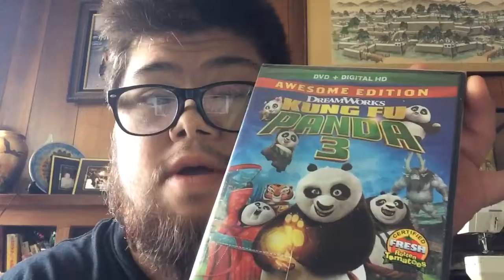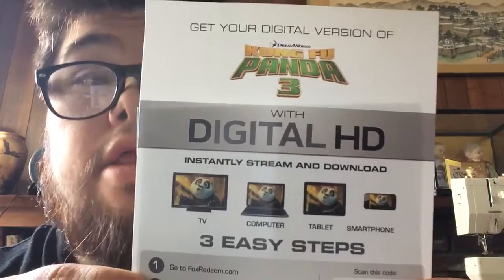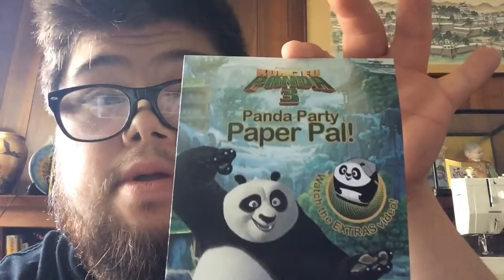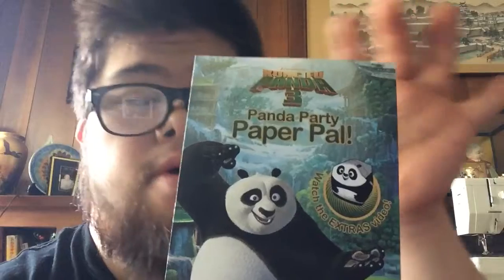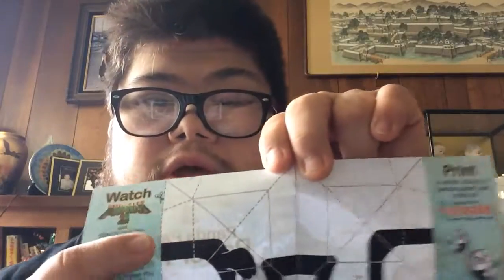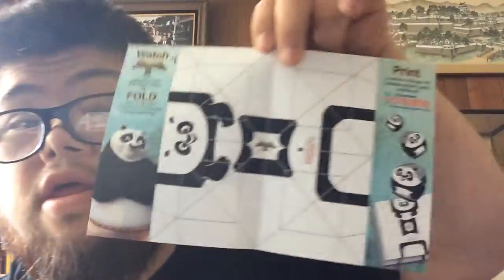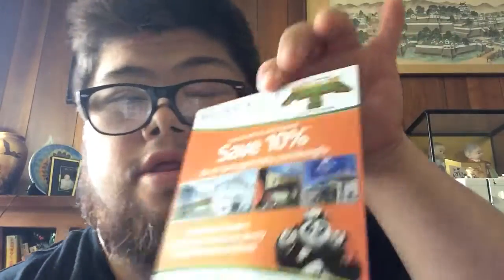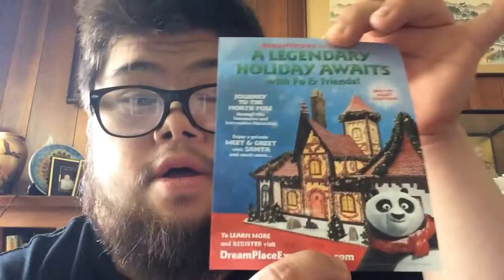Kung fu panda 3 unboxing